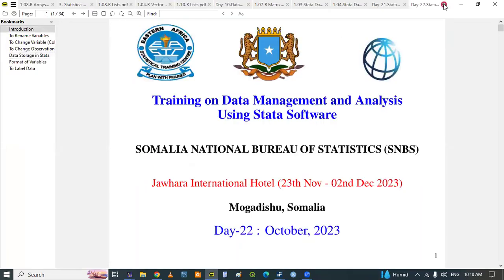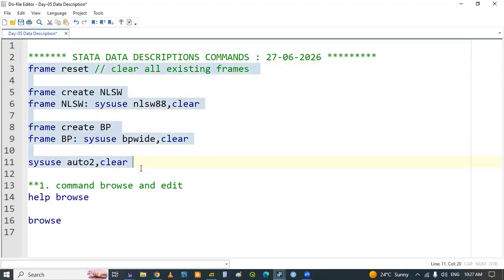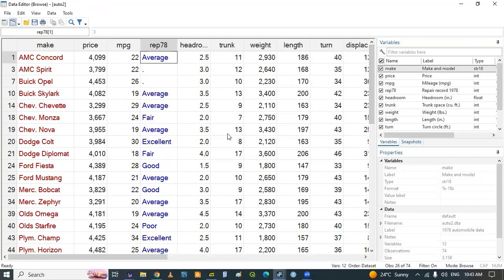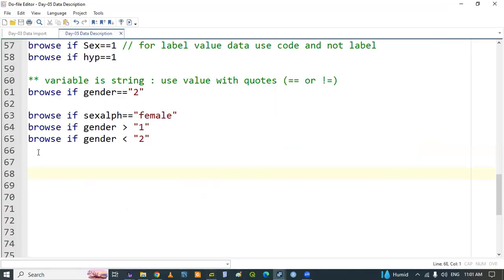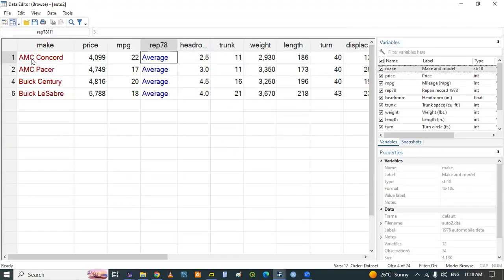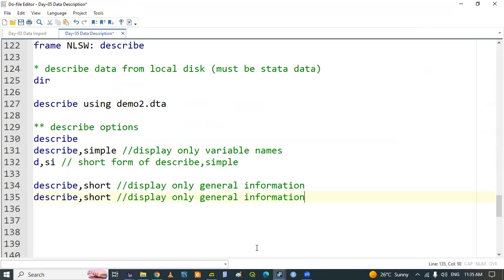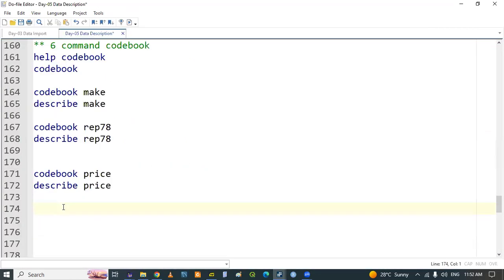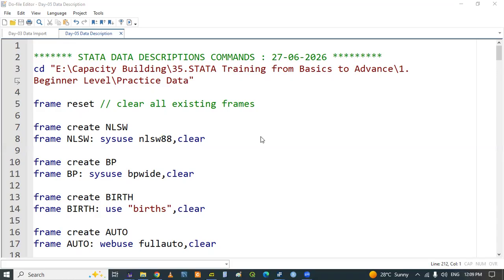STATA - Day 05 Data Description (TANZANIA STATA Training Series)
STATA training covers all levels (from the basics to the advanced level).
If you want to learn STATA with us step by step from the beginning, follow this video series from days 1, 2, 3, 4 & 5. This is for everyone. (Day 5. Data Description)